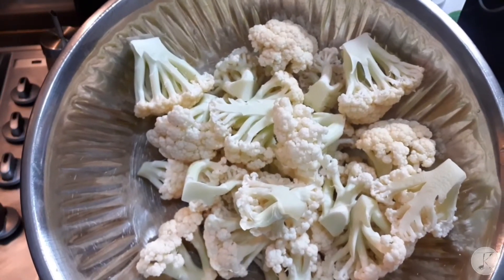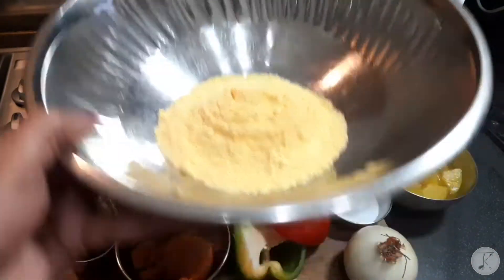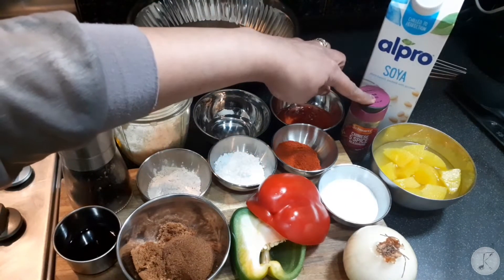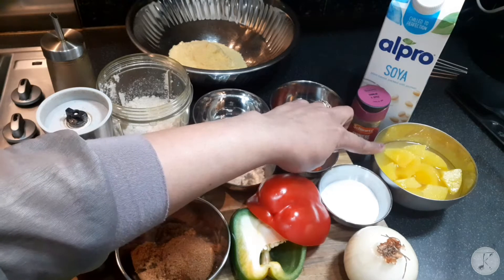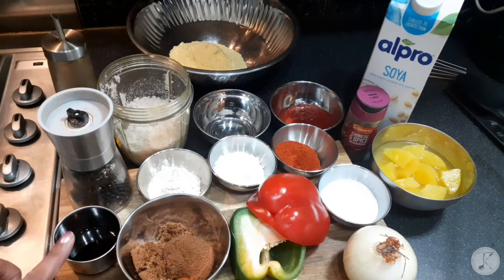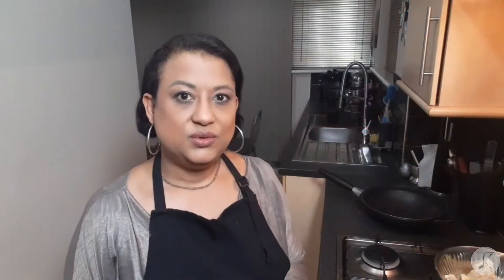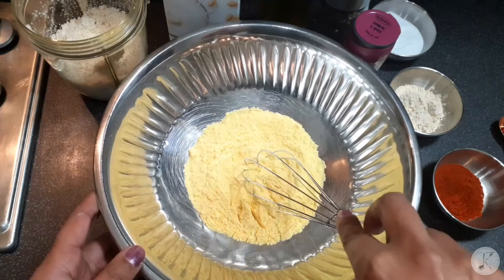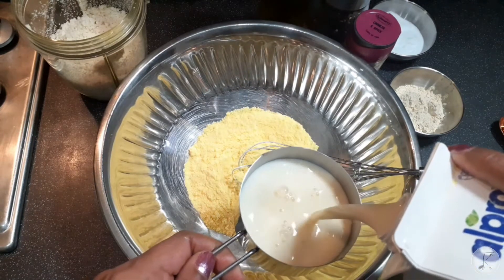Sweet & Sour Cauliflower Wings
Crispy oven baked cauliflower florets, in a delicious sweet and sour sauce.  Absolutely tasty and totally vegan😋

ABOUT JEH-JEL
I'm a home cook who loves to cook various dishes from around the world, adding a tweak here and there (must be the ancesteral caribbean/indian influence, "hmm..could do with a little of..." 😆)

Living in London I'm surrounded by local grocery/specialist produce shops and great restaurants providing me with an array of worldwide cuisines and tastes. I just love supporting my local shops and restaurants👍🏻

On my travels abroad I always eat local and always ask how indigenous & traditional dishes are made.  I just love to hear how recipes are handed down and have a huge interest in the origins of a dish.

In a nutshell... I love food😋 and even more, love to cook and share👩‍🍳🍲